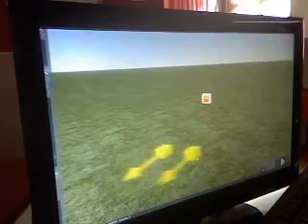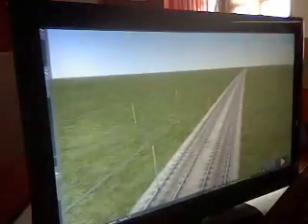Trainsimulator video 1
just a quick video showing you how to create a track